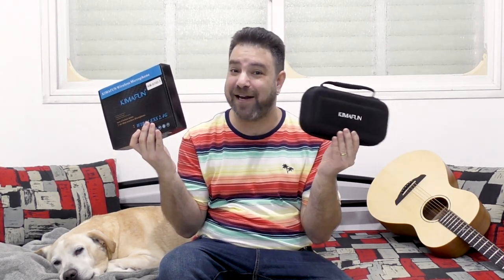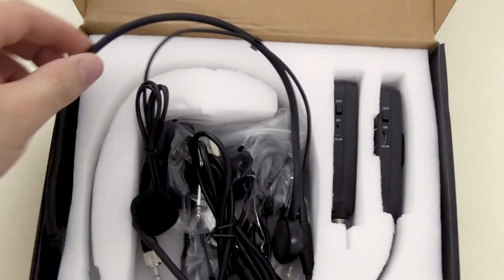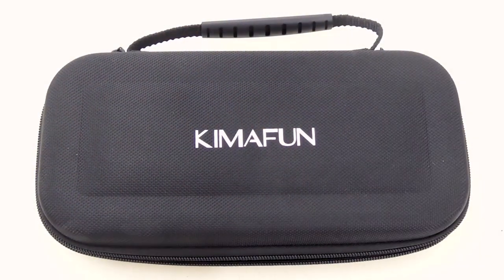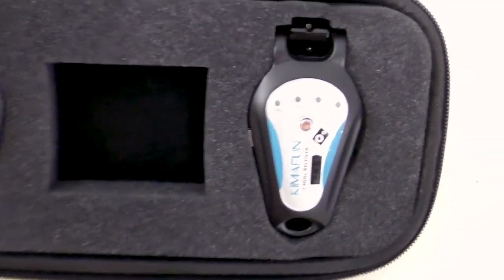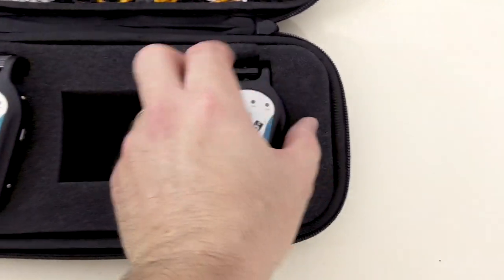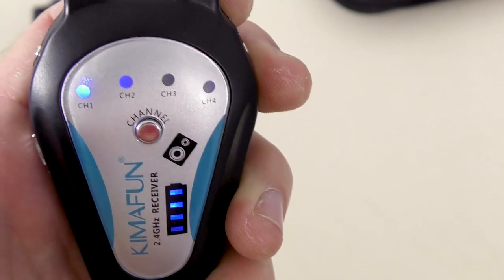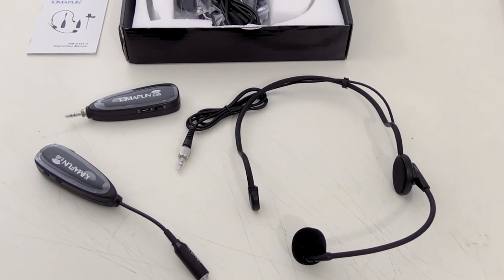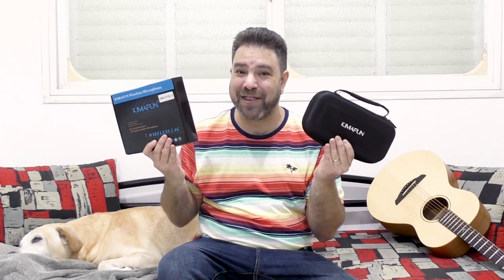[GIVEAWAY] Win A Wireless Guitar Plug and A Wireless Microphone Headset by KIMAFUN!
Wireless guitar plug
For US
For Other Countries

Wireless microphone headset
For US
For Other Countries